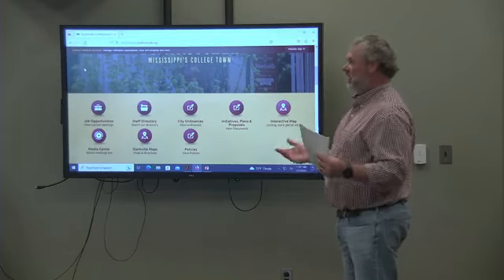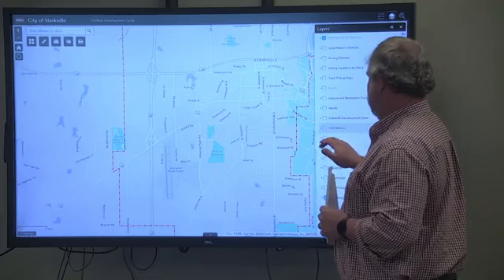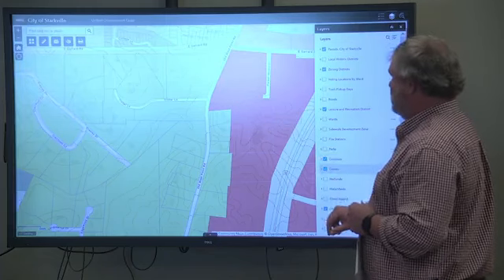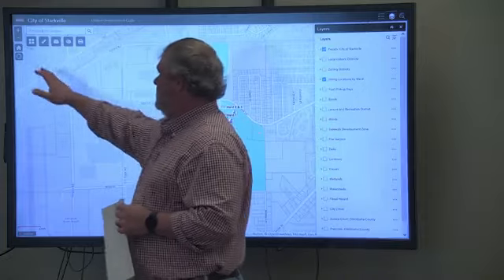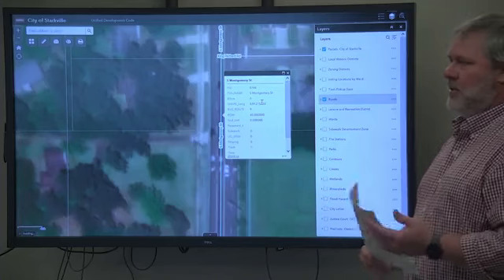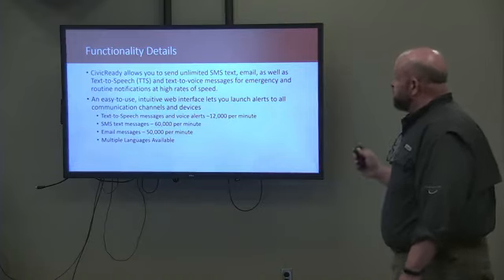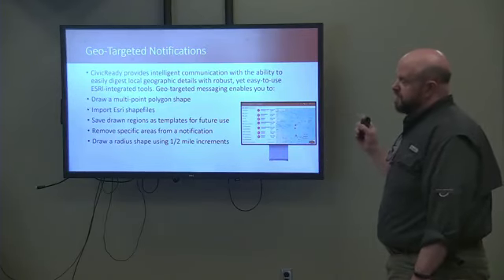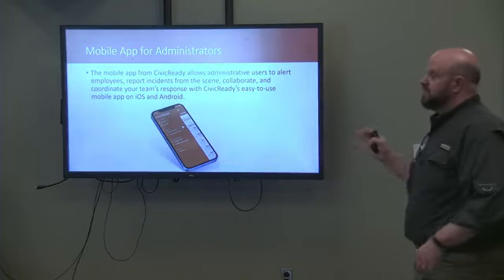Work Session : March 03, 2023